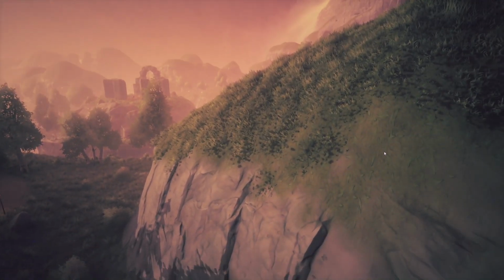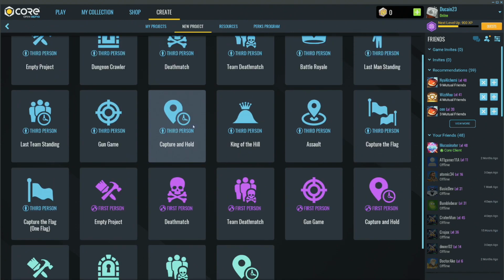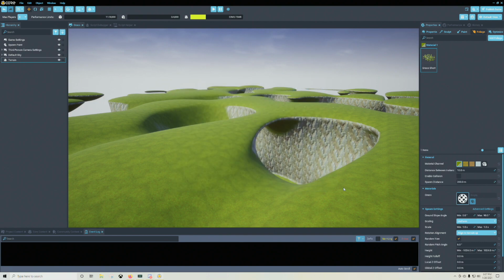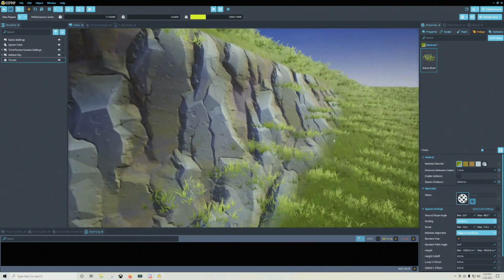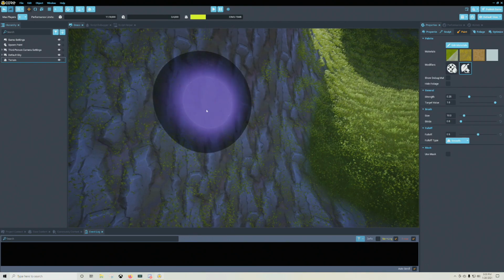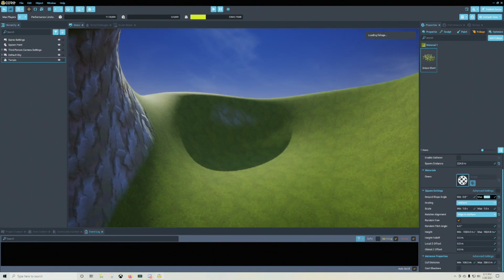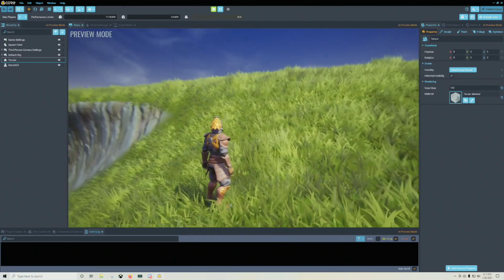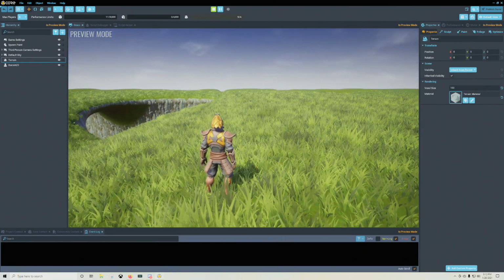Simple Way To Make Realistic Grass In Your Game | Core Games Tutorial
Here is a simple way to make realistic grass in your Core game!! Feel free to suggest anymore tutorial ideas for creating your games. I will try to get as many tutorial videos out that I can :D

Catch more Core Gameplay streams over on Twitch!